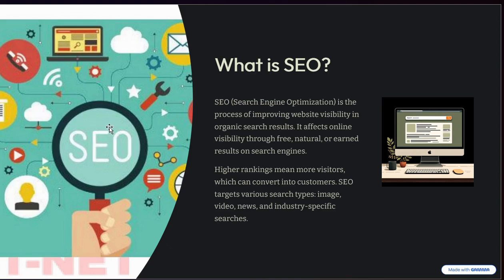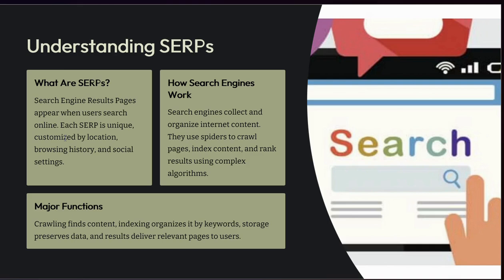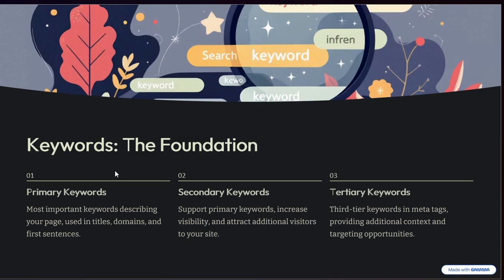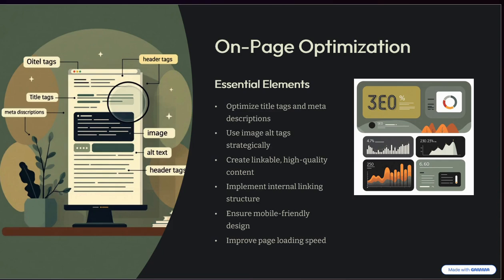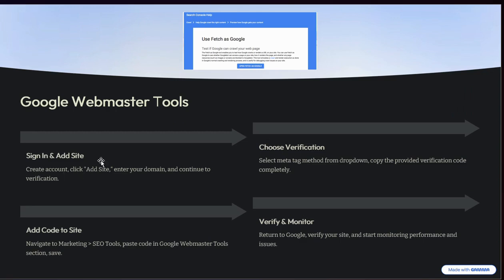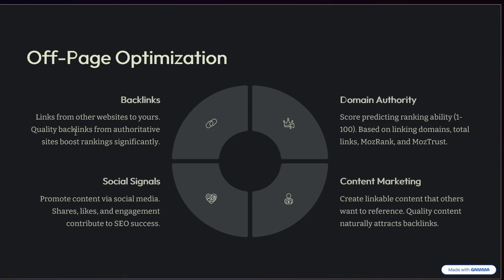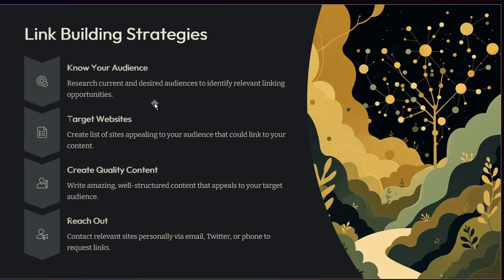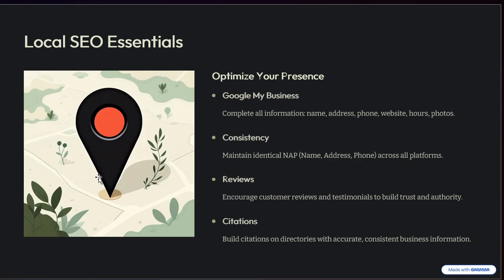The Ultimate Seo Described Fully!